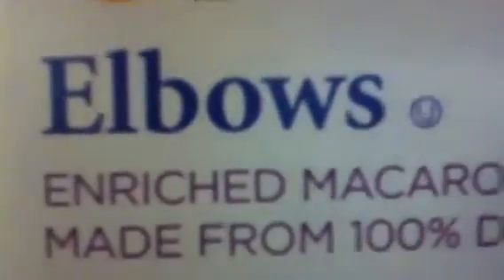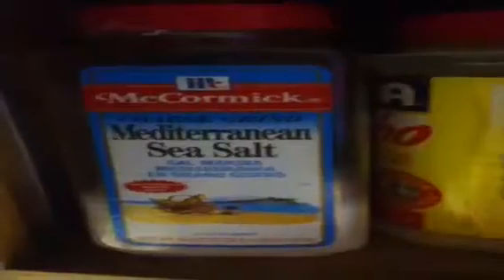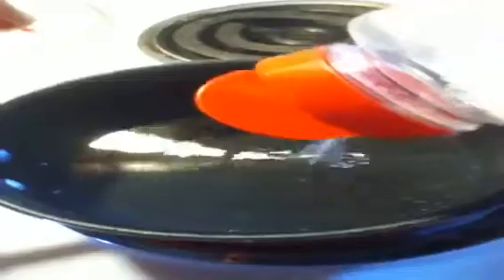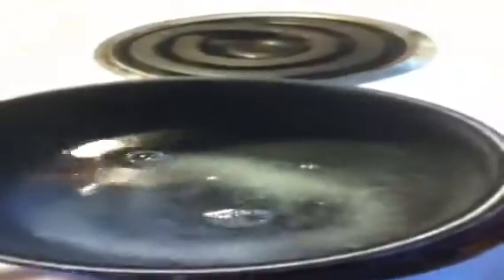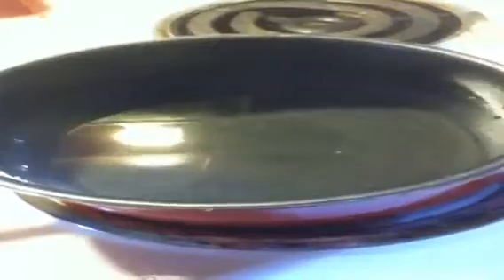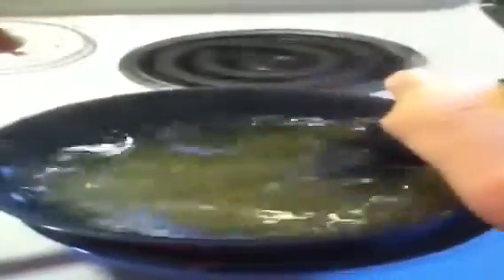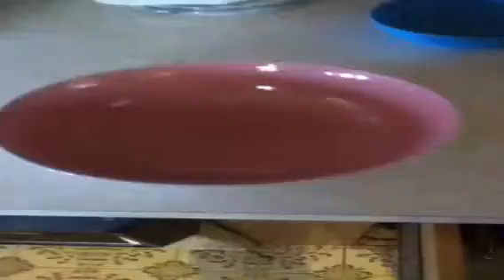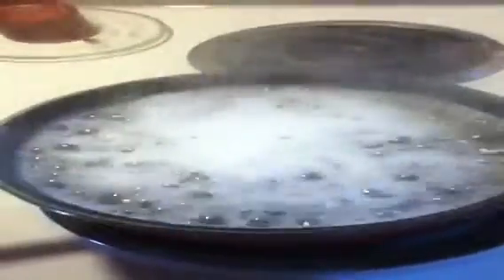Cooking Show Episode 1: Noodles!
MY RING LIGHT

MY COMPUTER

MY MICROPHONE

MY CAMERA KIT

MY HEADPHONES

MY SPEAKERS

MY EXTERNAL HARD DRIVE